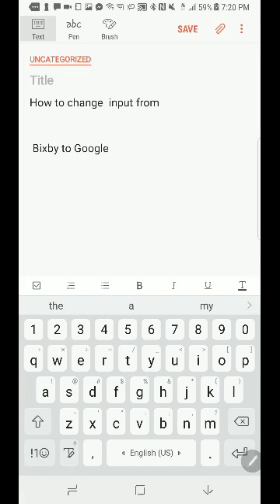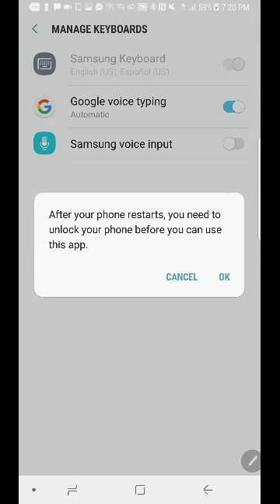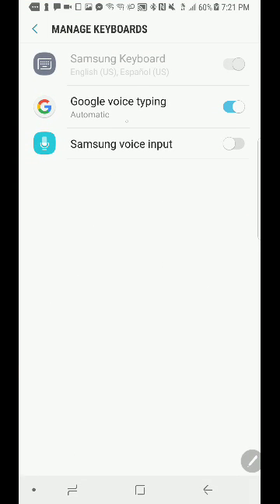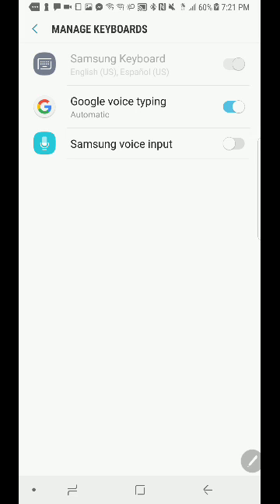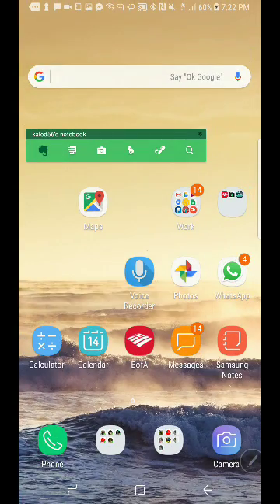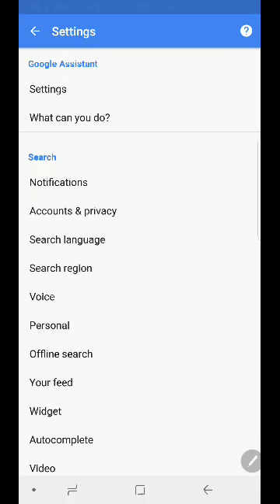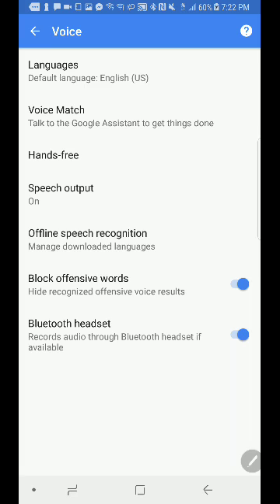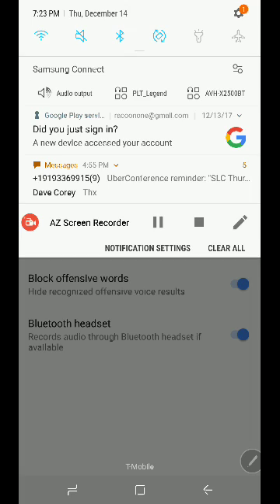How to change the voice input from Bixby to Google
Hello I am using a Samsung Galaxy Note 8 which default to Bixby unfortunately Bixby does not support dictation through your Bluetooth headset. But Google does distant oil will help you enable the settings